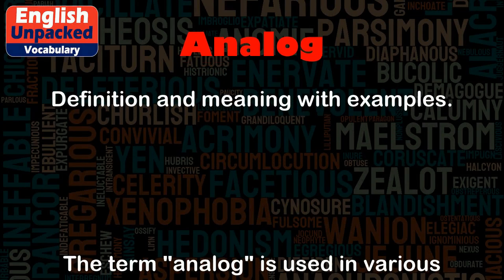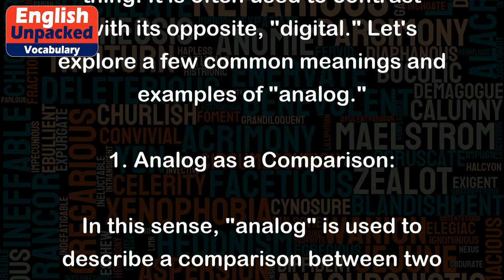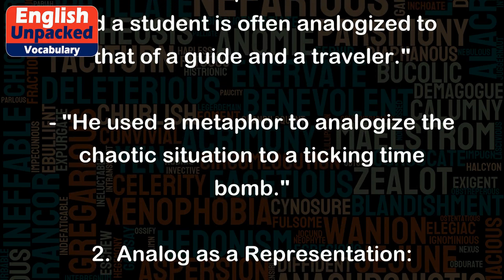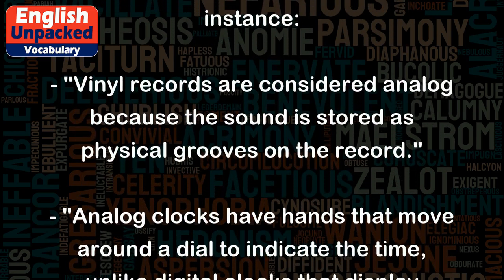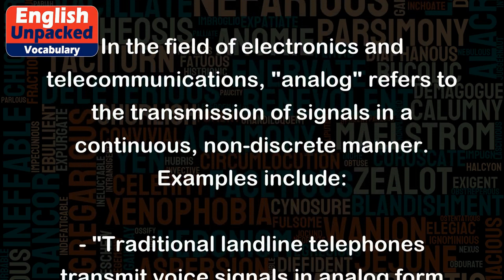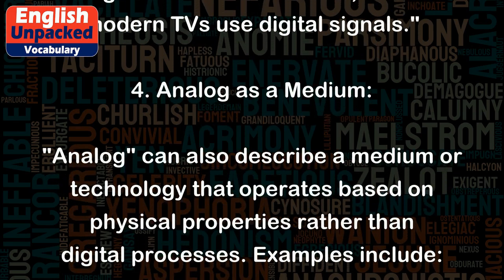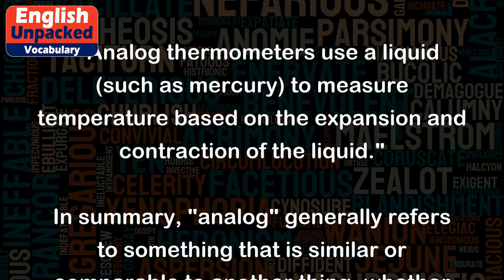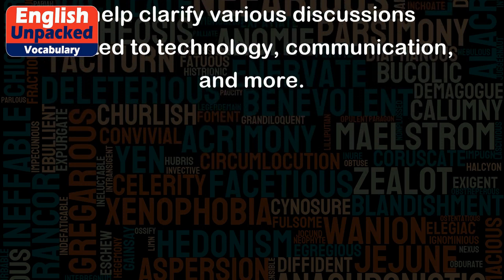Analog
The term "analog" is used in various contexts, but in the English language, it generally refers to something that is similar or comparable to another thing. It is often used to contrast with its opposite, "digital." Let's explore a few common meanings and examples of "analog."
1. Analog as a Comparison:
In this sense, "analog" is used to describe a comparison between two things that have similarities or parallels. For example:
- "The relationship between a teacher and a student is often analogized to that of a guide and a traveler."
- "He used a metaphor to analogize the chaotic situation to a ticking time bomb."
2. Analog as a Representation:
In this context, "analog" refers to a representation or depiction of something physical or real. For instance:
- "Vinyl records are considered analog because the sound is stored as physical grooves on the record."
- "Analog clocks have hands that move around a dial to indicate the time, unlike digital clocks that display time in numbers."
3. Analog as a Signal Transmission:
In the field of electronics and telecommunications, "analog" refers to the transmission of signals in a continuous, non-discrete manner. Examples include:
- "Traditional landline telephones transmit voice signals in analog form through electrical currents."
- "Older televisions received analog signals over the airwaves, while modern TVs use digital signals."
4. Analog as a Medium:
"Analog" can also describe a medium or technology that operates based on physical properties rather than digital processes. Examples include:
- "Film cameras capture images on analog film, which requires chemical processing."
- "Analog thermometers use a liquid (such as mercury) to measure temperature based on the expansion and contraction of the liquid."
In summary, "analog" generally refers to something that is similar or comparable to another thing, whether it's in terms of comparison, representation, signal transmission, or medium. Understanding this term can help clarify various discussions related to technology, communication, and more.